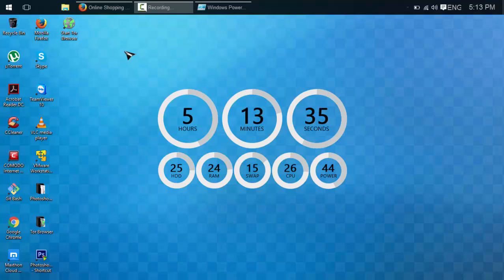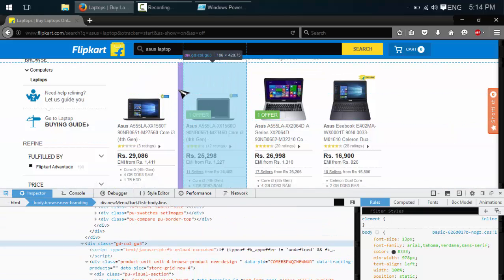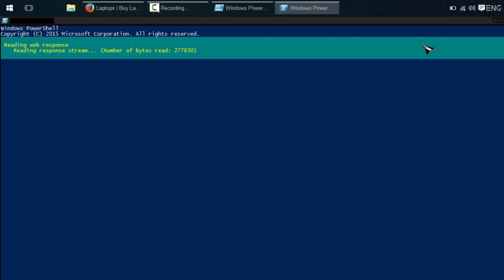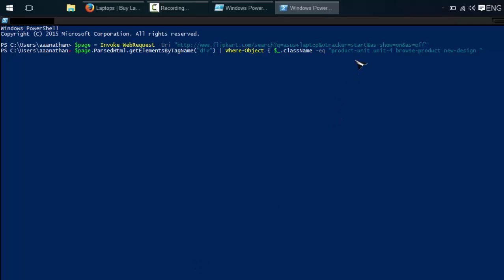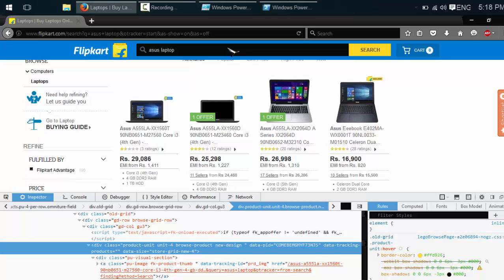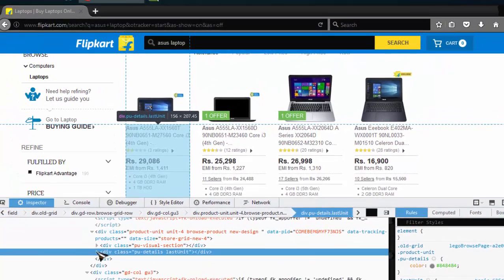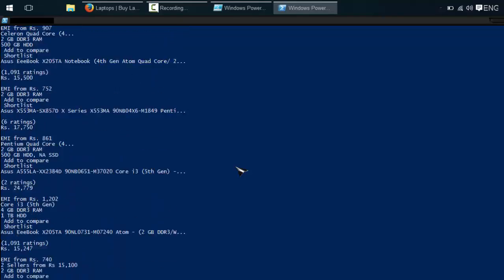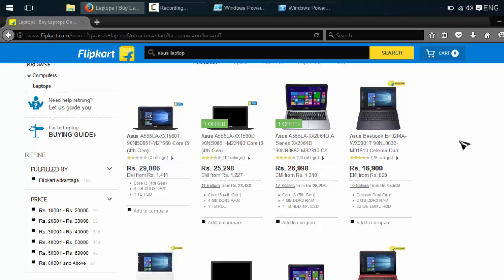PowerShell WebScraping - Part 2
This video will demonstrate how to scrap webpage using PowerShell.